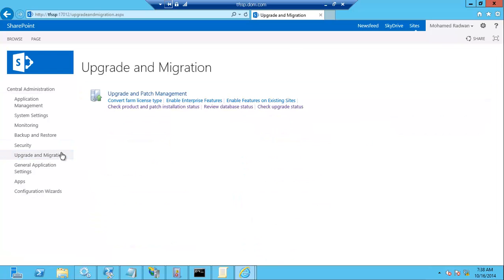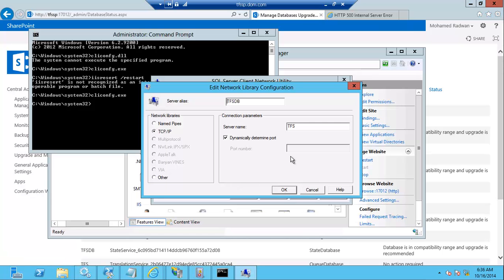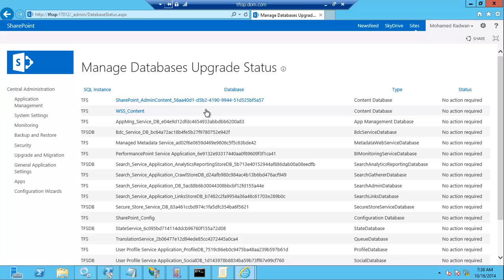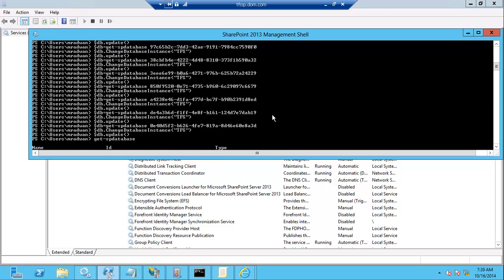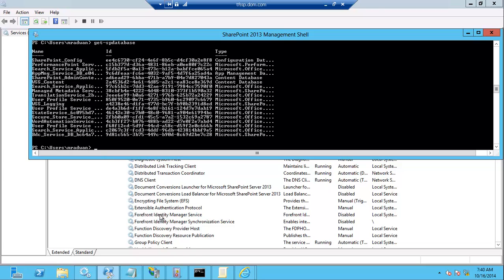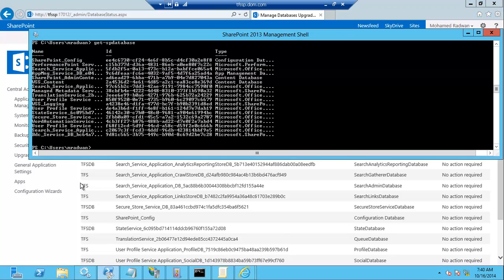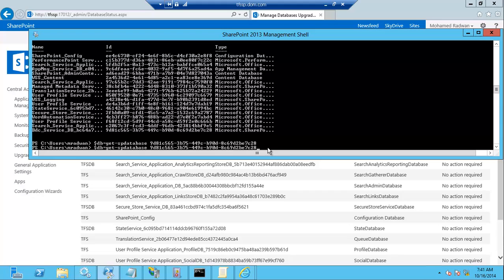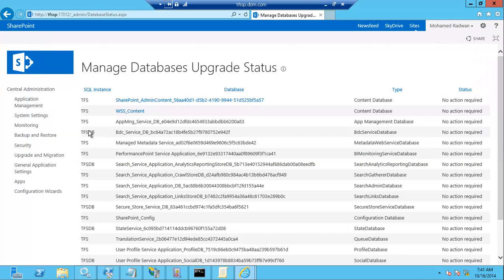Fix SharePoint error cannot open SharePoint Database DB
How to solve the problem of opening the database from Upgrade and Migration tab taking a very long time by adding a new alias pointing to the old database and once again remapping the ID’s to the new database server in the Share Point Management Shell.